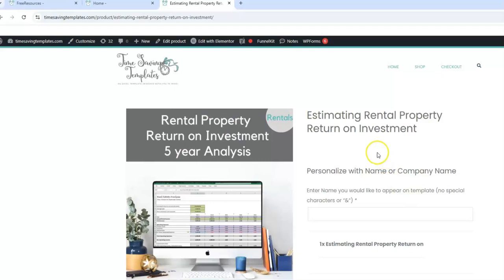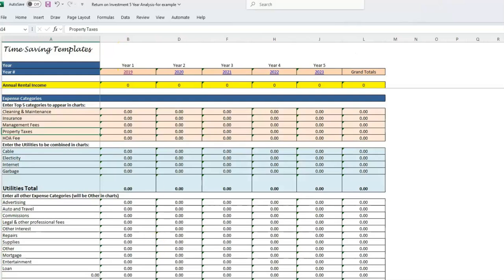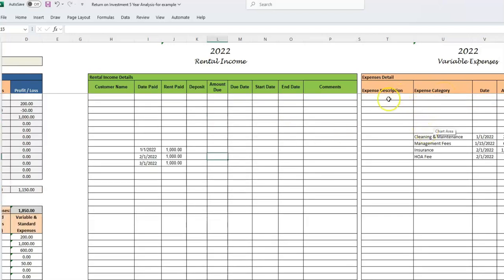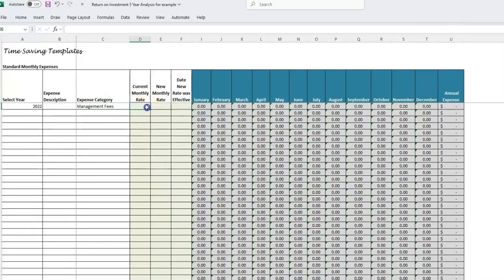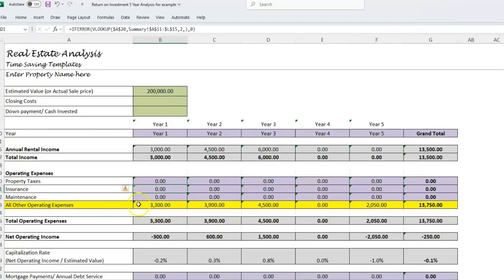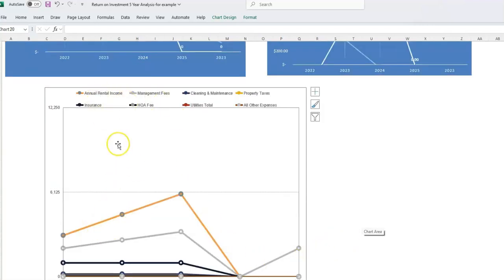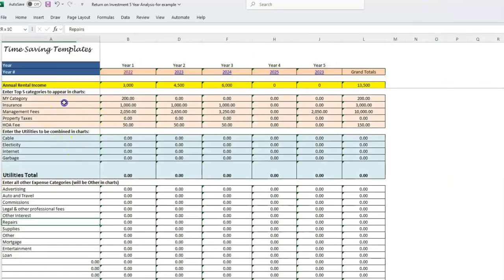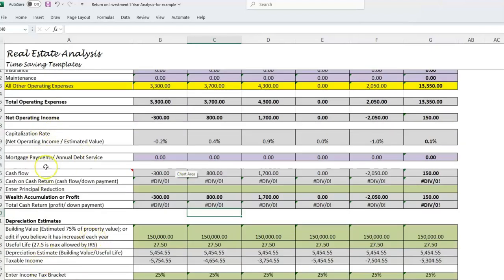Rental Property Return on Investment Excel TEMPLATE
Whether you have 1 rental property or many, it’s good to be able to see your overall return on investment over multiple years.  The problem is it can be very tedious to keep track of everything and add it all up!  Excel templates can provide a shortcut to getting that analysis done.  In this video, I’m going over an example of how to use our Excel Template to review 5 years of rental information to see your overall return on investment.

📊 What You’ll Learn:
• Key components of the ROI template.
• How to input rental income, expenses, and financing details.
• How to interpret results to assess profitability.

Watch now to see how it works and how you can use this template to evaluate potential rental property investments.